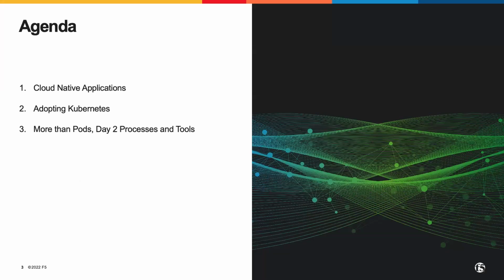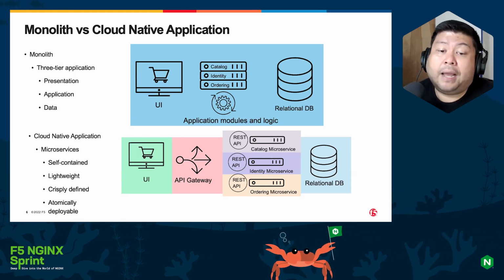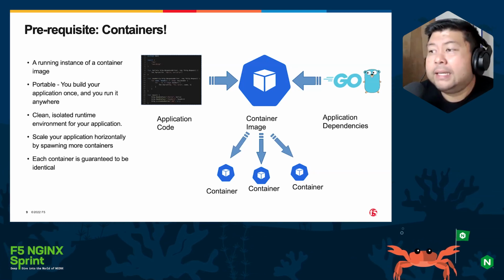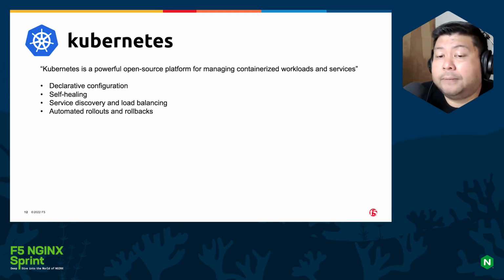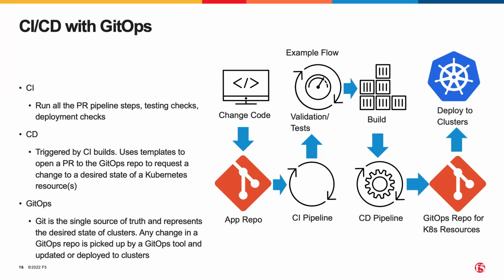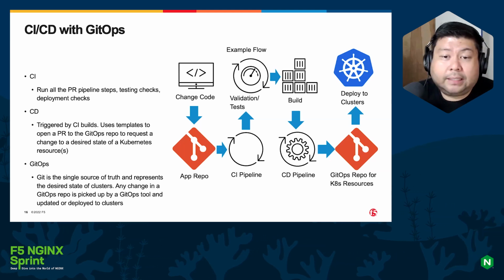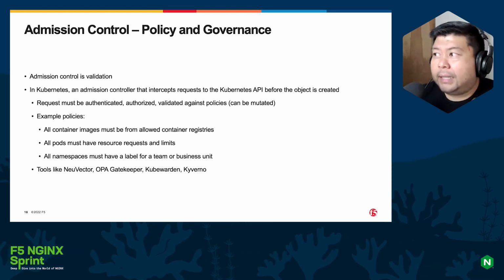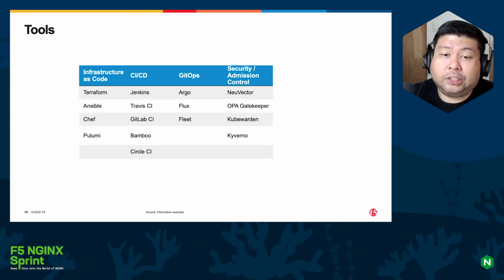A Guide to Adopting Kubernetes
Kubernetes is a core component of most modern app delivery strategies because it helps organizations deliver apps faster with more agility and avoid costly downtime. But adopting Kubernetes is far from easy for organizations that are used to delivering three-tier apps. How do you decide which apps to refactor and which to build from scratch? What kinds of processes and tools can help you avoid common challenges around security and complexity? Join this session led by Rey Lejano, Kubernetes Field Engineer at Racher, for answers to these common questions.

Speakers:
Rey Lejano

Lessons from the 2021 NGINX Survey: Your Kubernetes Adoption Journey

Chapters:
00:00 Introduction
01:23 What is cloud native?
03:14 Monolith vs Cloud Native Applications
04:51 Gartner's 5R's of Cloud Rationalization
08:04 Adopting Kubernetes
08:24 Pre-Requisites to Adopting Kubernetes: Containers
10:30 Kubernetes
14:03 Deploy! Is it Enough?
14:41 More than pods!
14:55 Infrastructure as Code
16:26 CI/CD with GitOps
21:30 Layered Security: Defense in-depth
23:43 Admission Control - Policy and Governance
26:23 Tools